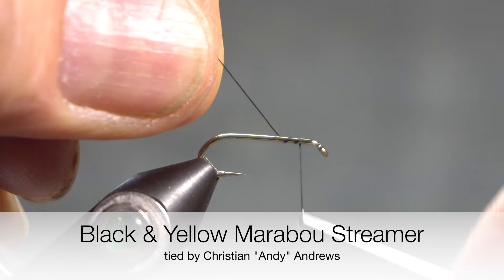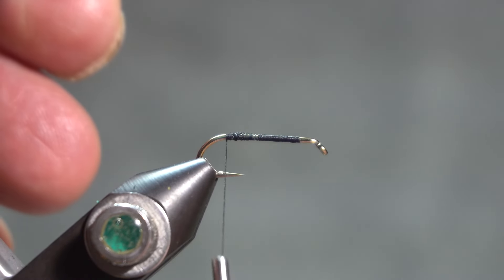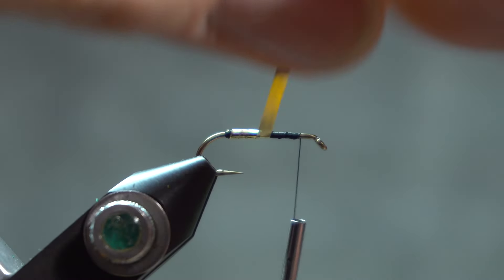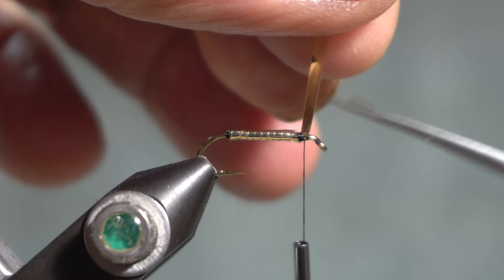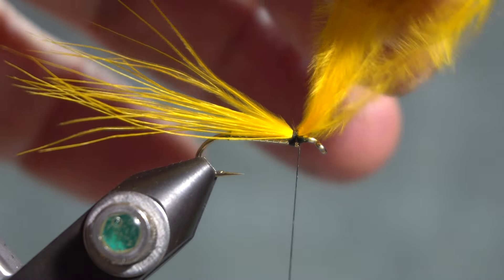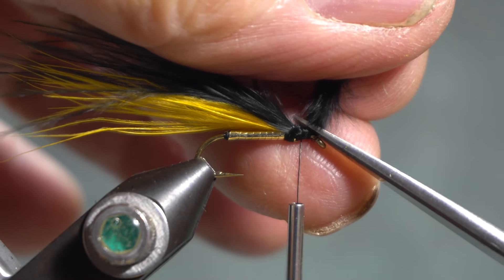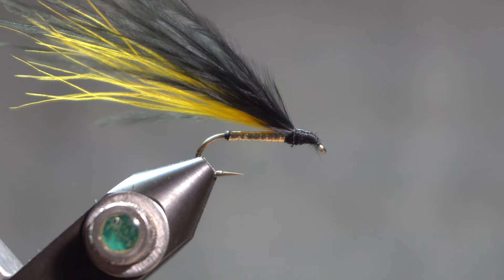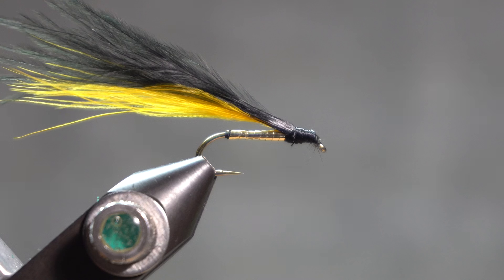Black & Yellow Marabou Streamer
from Ed Story’s Missouri Trout Flyes: How to Tye and Fish Them

Thread: black
Body: gold tinsel
Underwing: yellow marabou
Overwing: black marabou